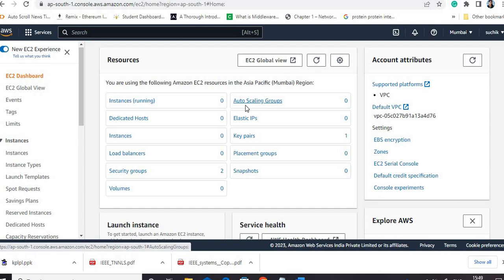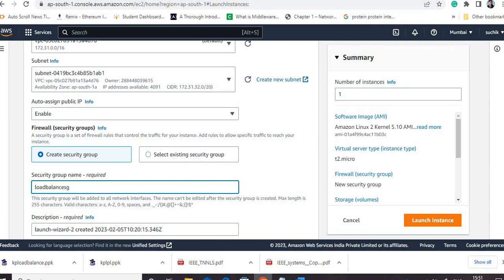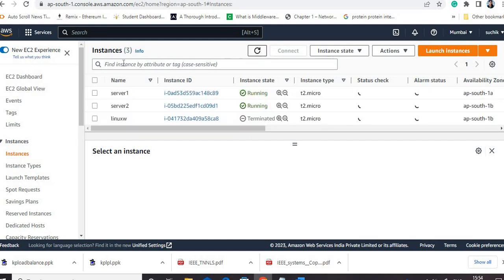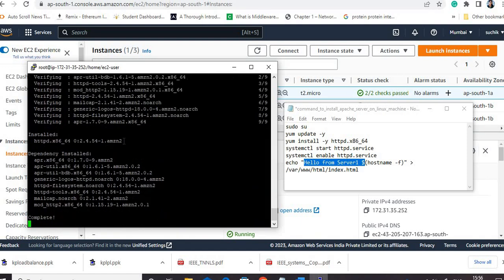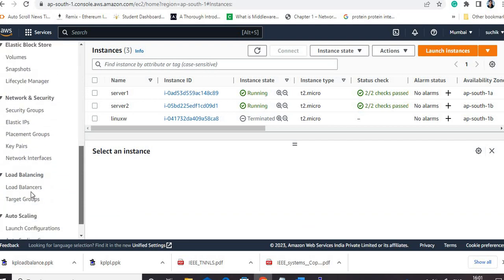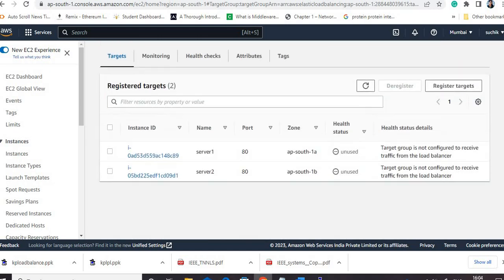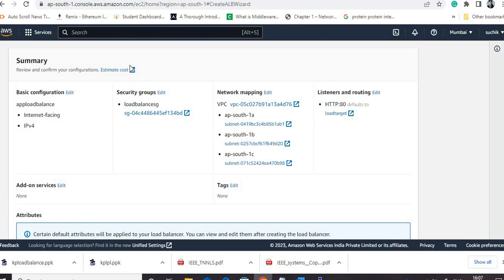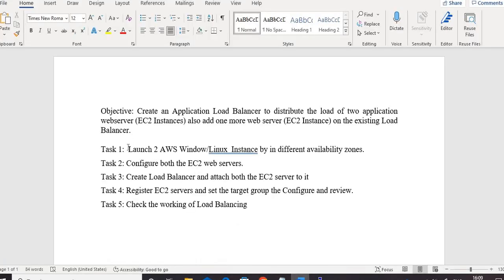Application Load Balancer to distribute the load of application webservers (EC2 Instances).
Create an Application Load Balancer to distribute the load of two application webservers (EC2 Instances).

Task 1:  Launch 2 AWS Linux Instances by selecting general-purpose t2.micro instances in different availability zones.
Task 2: Configure both EC2 web servers.
Task 3: Create a Load Balancer and attach both the EC2 server to it
Task 4: Register EC2 servers and set the target group.
Task 5: Check the working of the Load Balancing mechanism
Task 6: Check the proper working of all the Web servers.